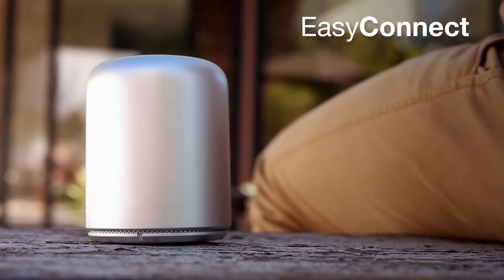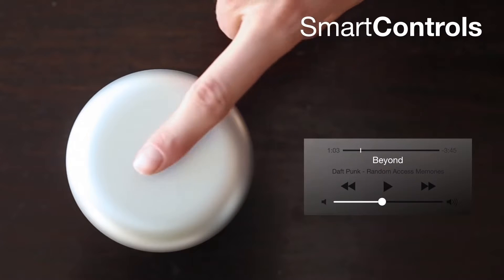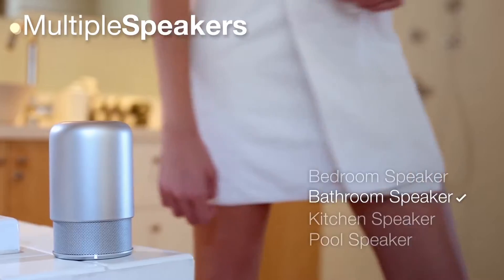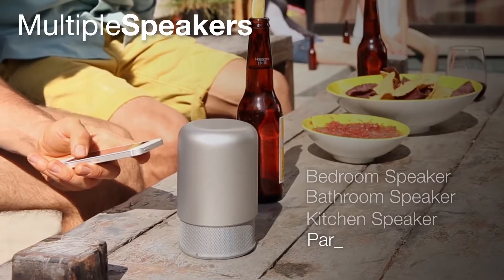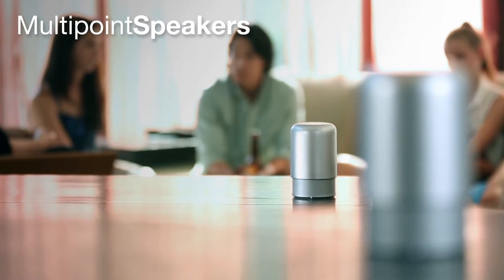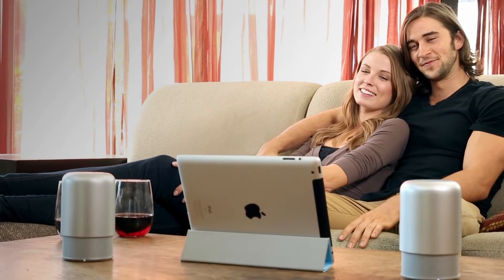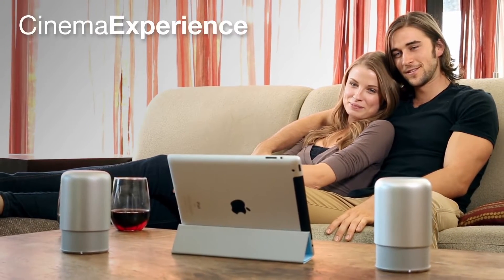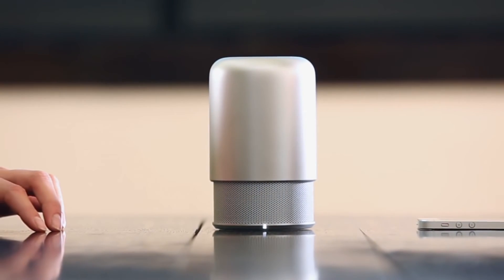HIDDENRADIO2 WIRELESS BLUETOOTH SPEAKER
Link Two hiddenradio2's and place them in different areas of your home to create a seamless Wireless audio set-up, or alongside for an amazing Surround experience.